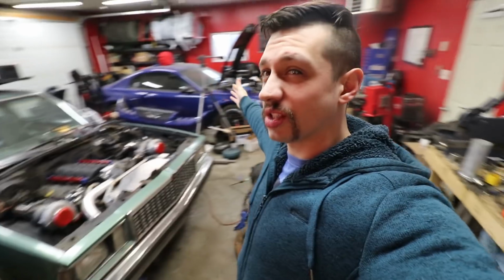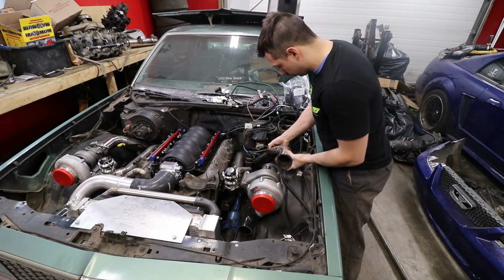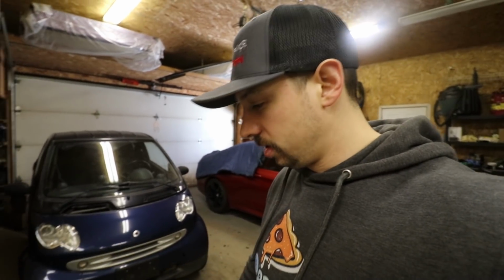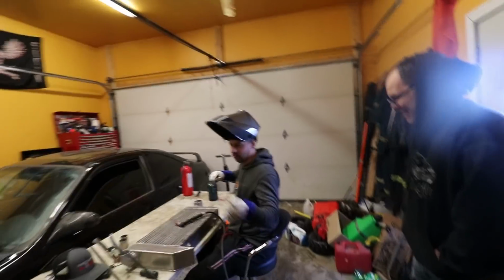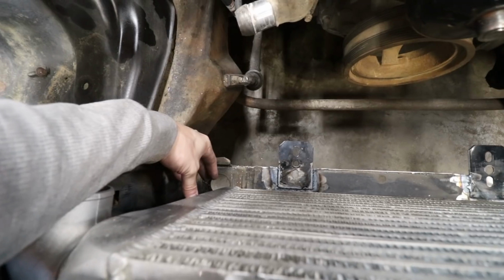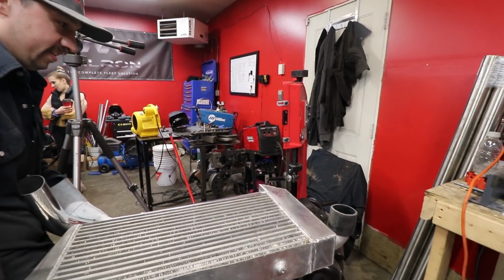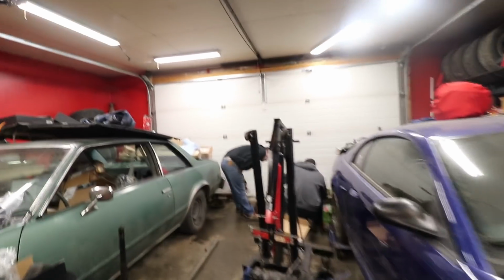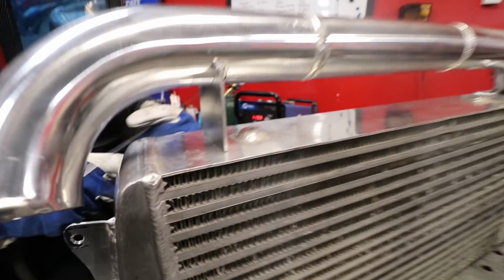Budget Twin Turbo Ls Malibu - Part 11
All Your Cheep Materials Here!